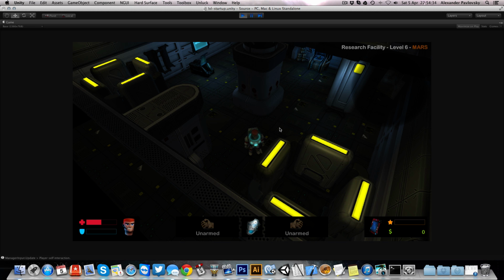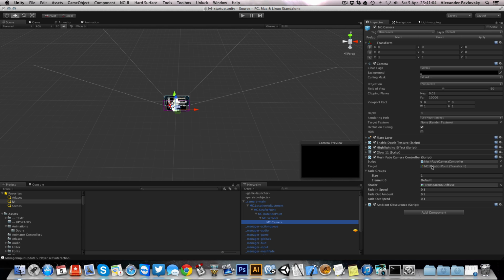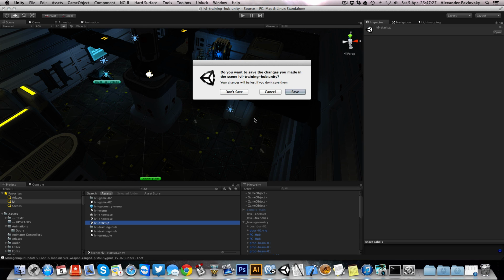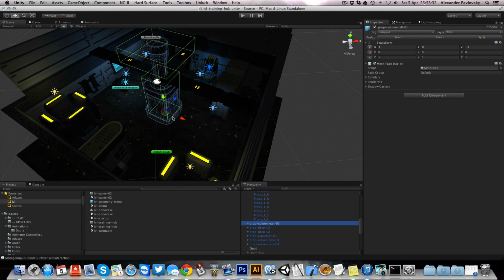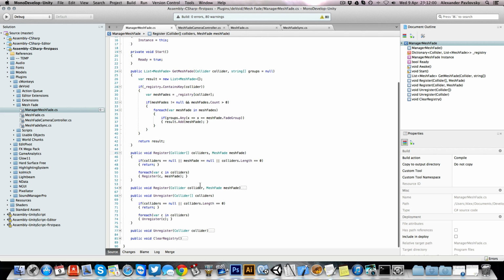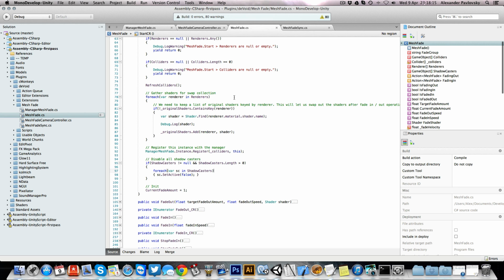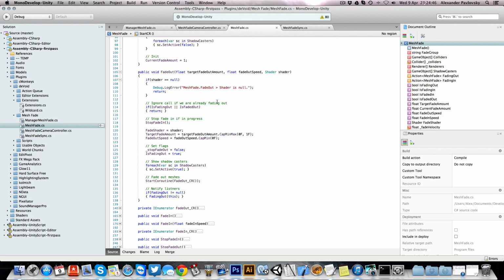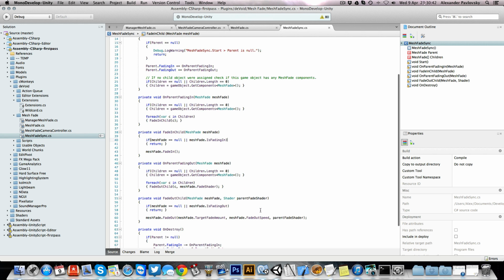Unity3D : Mesh Fading without using Layers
In this tutorial I'm going to show how you can use our MeshFade components to smoothly fade out meshes that obstruct view of camera's target. This system does not rely on Layers to determine which meshes should be faded.

You can find all the code on our IndieDB forum thread